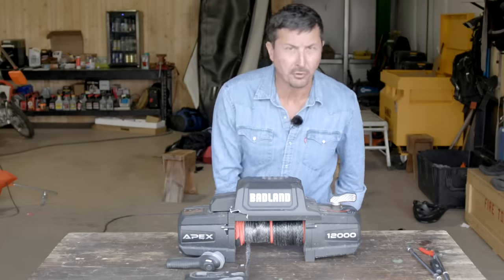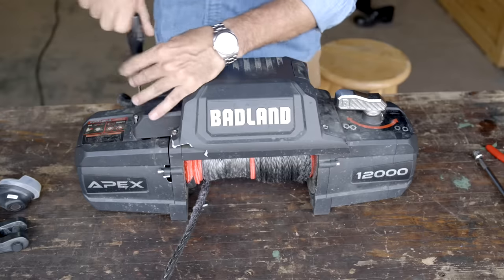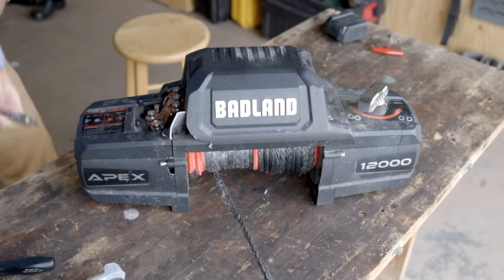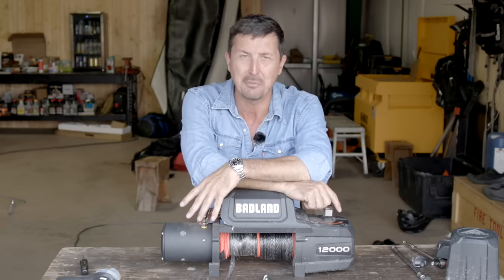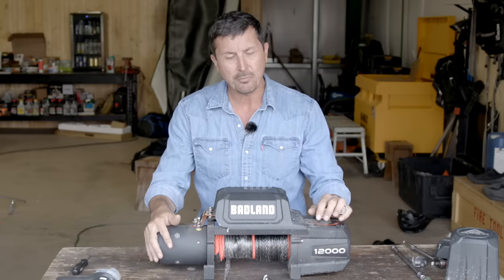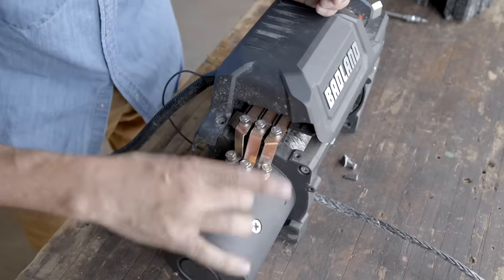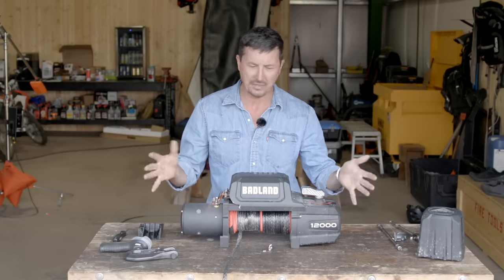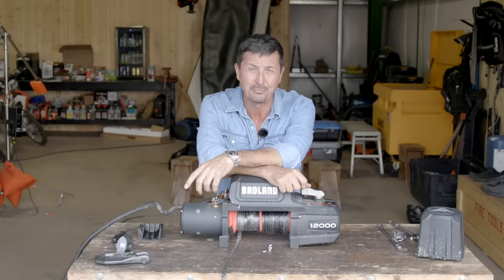Harbor Freight Is Going To Hate This Video